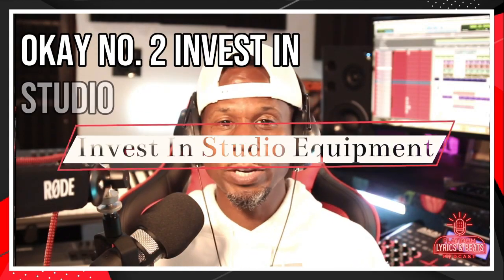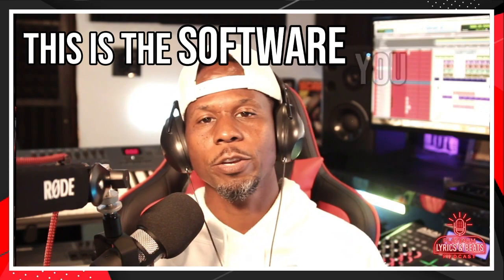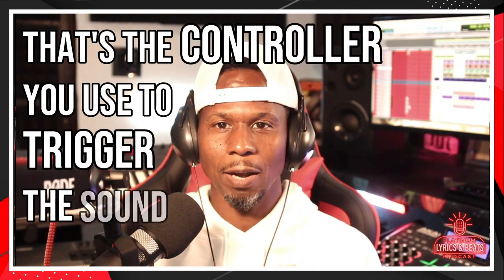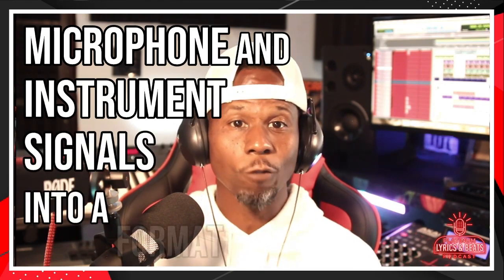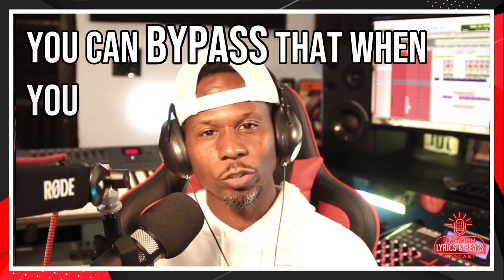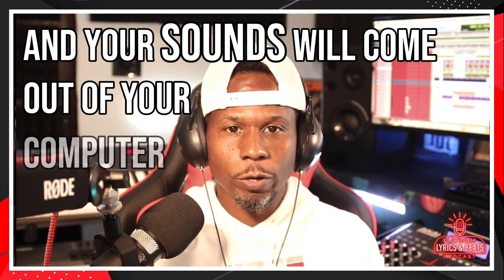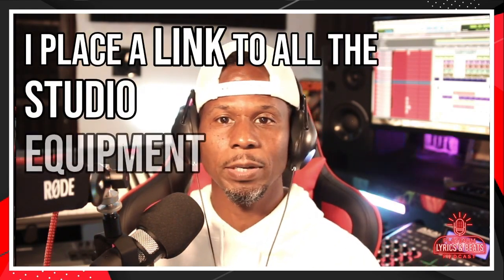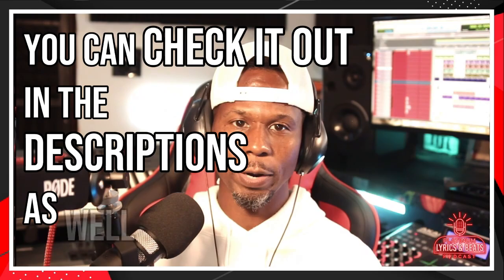Unlock Your Music Production Journey: Essential Tools for Beginners!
Are you ready to jump into music production?
Here's everything you need to know to become a successful music producer.
▶️ Get the gems you need to start creating beats and earn a passive income. Watch the free workshop, it's less than 30 minutes.

Ready to become the dope music producer you dream to be?

Today on Platinum Lyrics and Beats we’re talking about everything you need to know before you start producing beats and how to stay motivated once you start.

I hear you,, You’re thinking about making beats for the first time ever, but you’re not sure what genre you want to produce, or what studio equipment you need and you may not even have a plan to keep you motivated, so you don’t quit. 🤔

BUT!

You know this is something you want to do because you hear beats in your head all of the time.

You're always beating on something trying to get that creative energy out.🥁🥁🥁

Hey, I've been there before. I used to get put out of class because of beating on the desk all the time. 😁😁😁

The best advice I can share with you is to jump straight in. 🌊🏊🏾‍♀️

Like when you go swimming and the water is cold, don't stick your toes in the water trying to see how cold it is. 😂

That makes it worse. 🙄

Go ahead and jump in. The only difference is, when you jump into this music production world you won't be alone, you'll be prepared. 🎯

Because in this episode and every episode I make, I'll share everything you need to know to get started making beats and stay motivated as an aspiring music
producer. 🎯

By the way,, This is episode 41! 🕺🏾🕺🏾🕺🏾

Thank you for rockin with me.

Let's Go!!

In this episode you'll learn:

▶️ How choosing the right genre will help you beat the learning curve and expedite your production skills

▶️ What studio equipment to invest in when you first get started producing your first beats

▶️ Why having an end goal will help you stay focused and consistent in your music production career

You are only one beat away from changing the world!!! 🔥🔥🔥

🎧 🎤🎹 Get everything you need in one box, and start creating dope beats right away,, The complete studio bundle for new music producers 🔥🔥🔥

🎹 AKAI MPK Mini Keyboard With Drum Pads

🔊 Alesis Studio monitors

💂 Mudder 5 Pack Foam Mic Cover

🎧 Sony mdr7506 professional large diaphragm headphones for producing music

Alesis SamplePad Pro - Percussion and Sample-Triggering Instrument With 8 Velocity Sensitive Drum Pads, 200+ Built-in Sounds

Black Studio Acoustic Panels

4PACK 48"X 24"X 2" (Soundproofing Foam Wedge Tiles)

Black Acoustic Foam Panels
24 Pack-12 x 12 x 2

Top Daw in the music industry

Portable DJ Facade Booth

Airbit The Top Beat Selling Platform

Start Selling Your Beats Online Today!!!